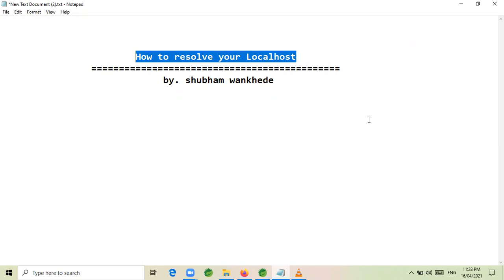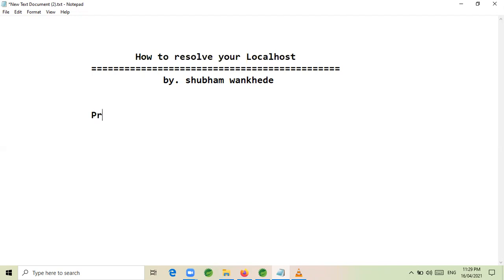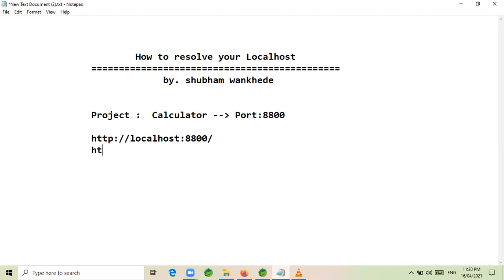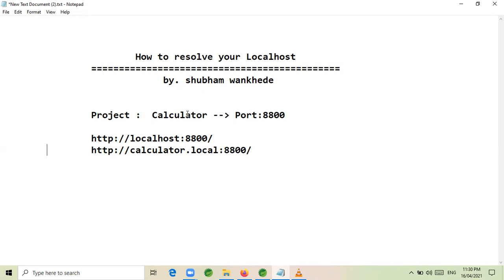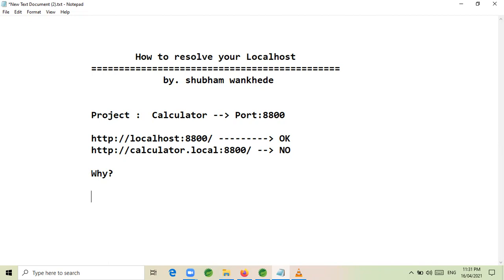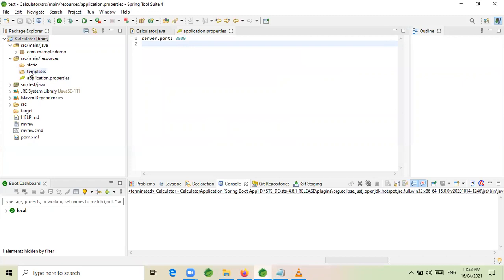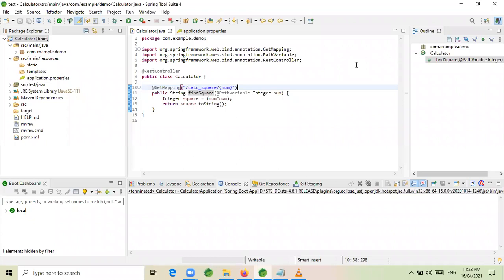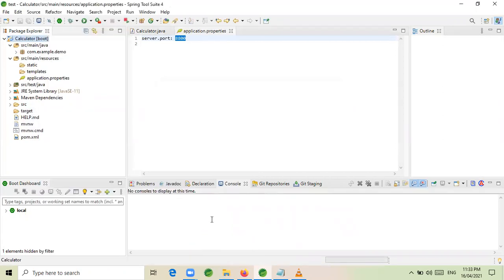How to Resolve Localhost | Custom Host Name | Java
This video contains the details about how you can resolve your host name in host file.